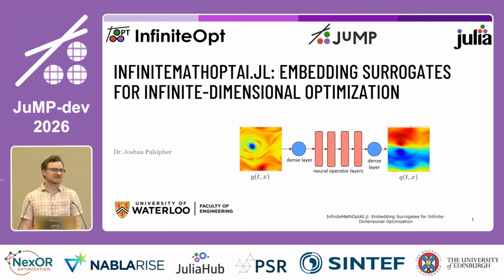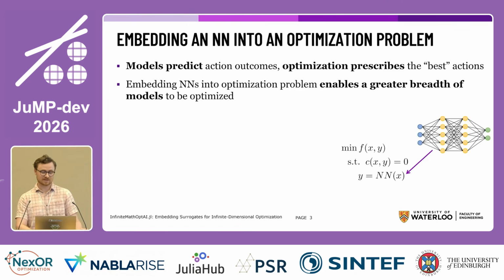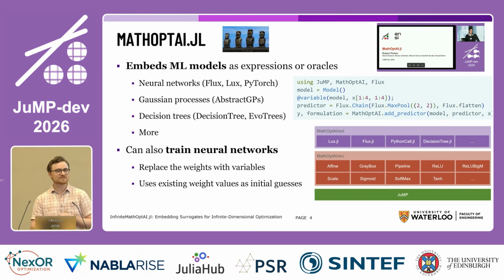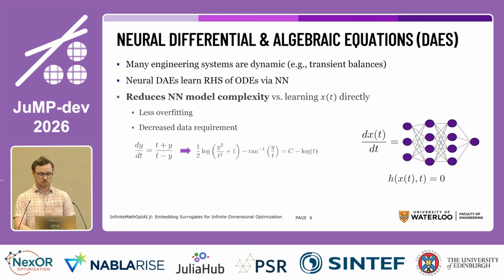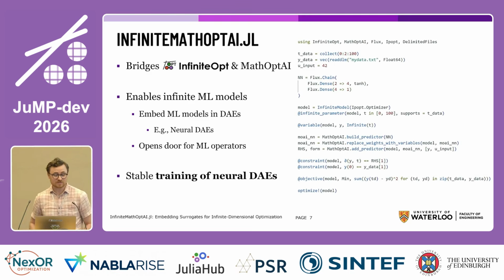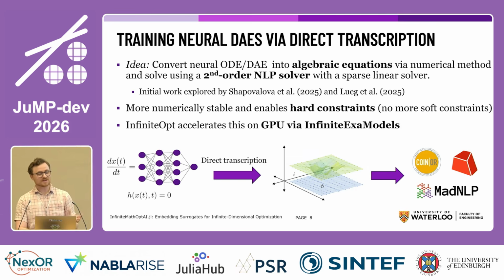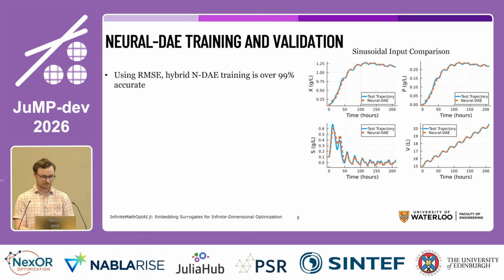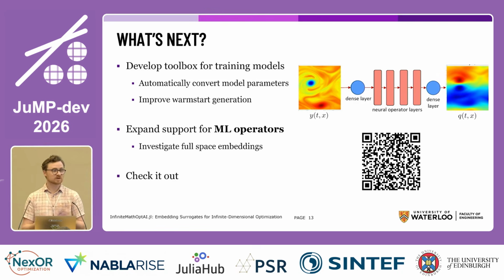InfiniteMathOptAI.jl: Embedding Surrogates for Infinite-Dimensional Optimization | Joshua Pulsipher